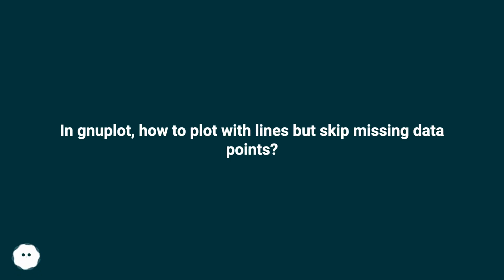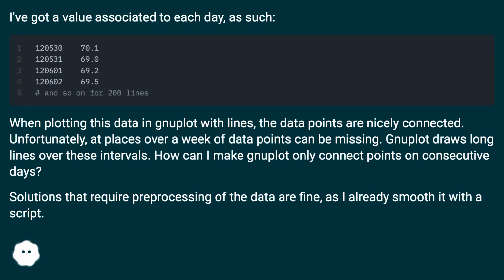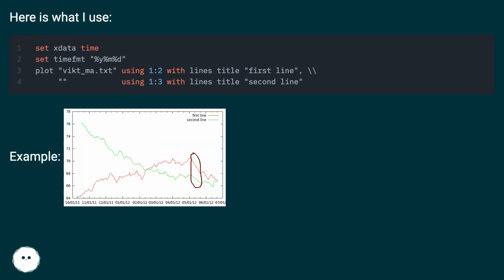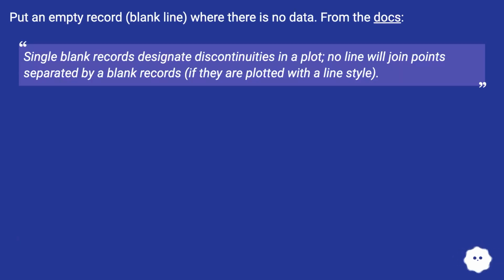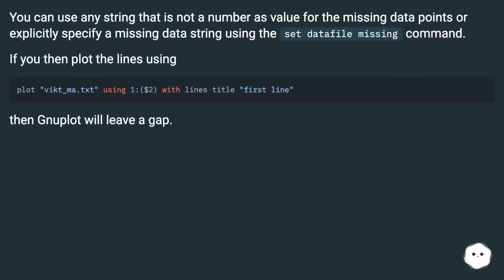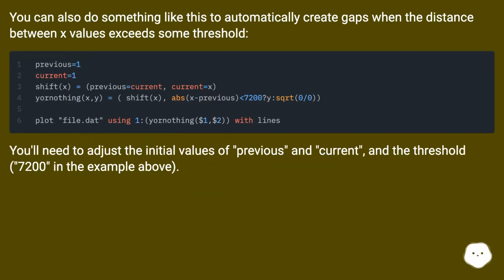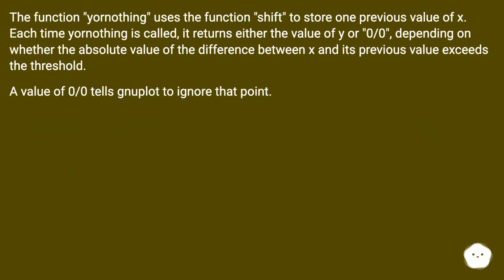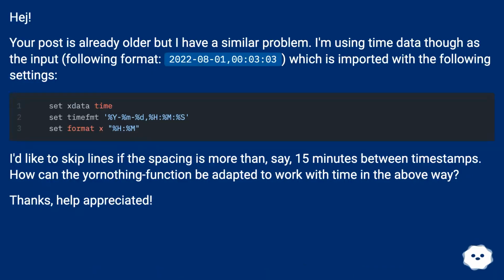In gnuplot, how to plot with lines but skip missing data points?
Chapters
00:00 In Gnuplot, How To Plot With Lines But Skip Missing Data Points?
00:41 Accepted Answer Score 18
01:03 Answer 2 Score 11
01:25 Answer 3 Score 2
02:13 Answer 4 Score 0
02:52 Thank you